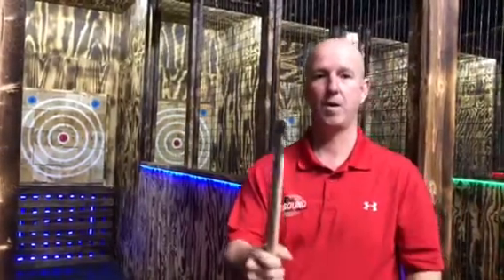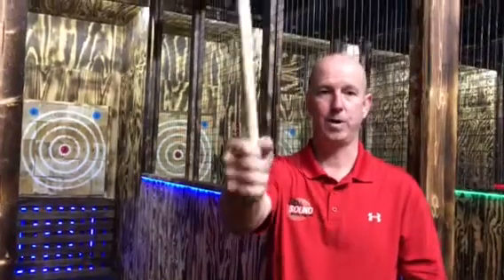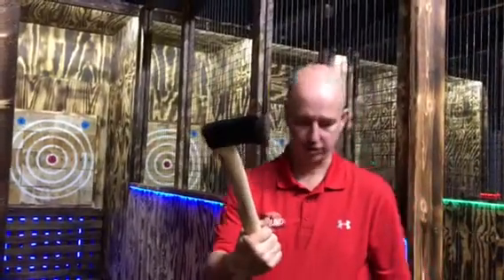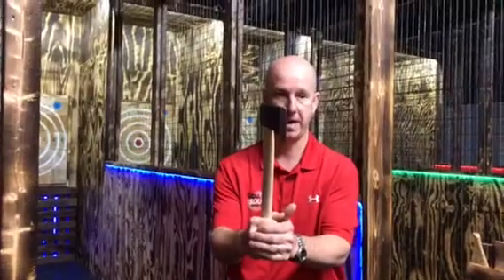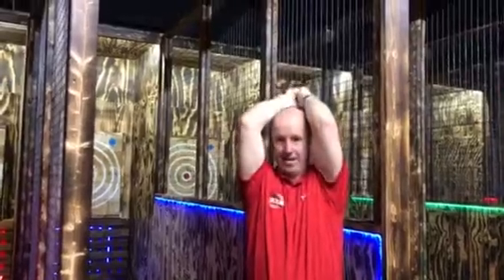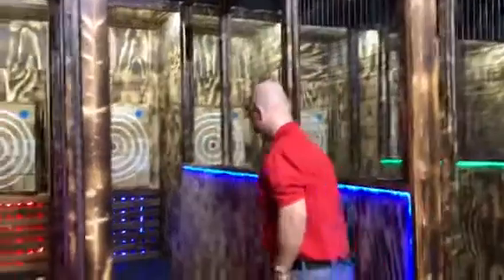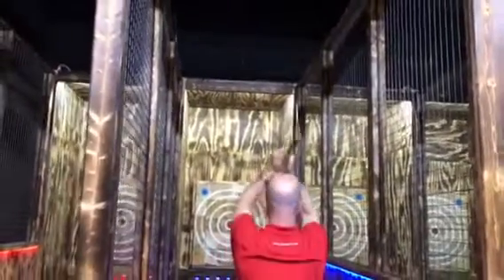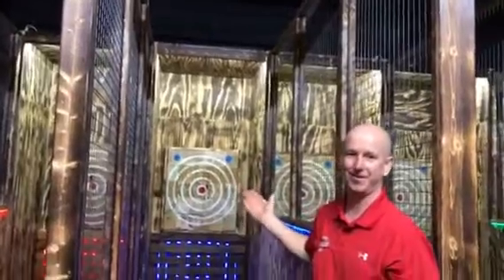The Axe Cave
Kevin Wieging demonstrates how to throw an axe safely at The Axe Cave in Delphos.